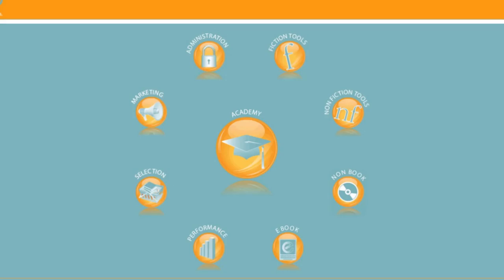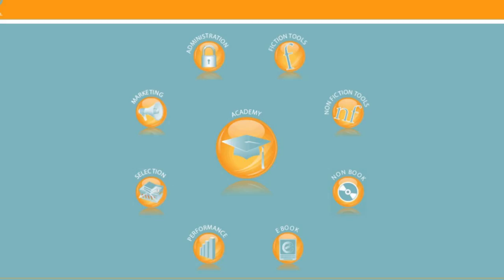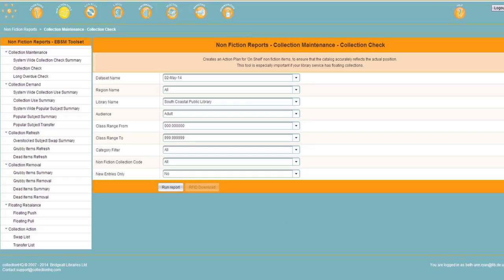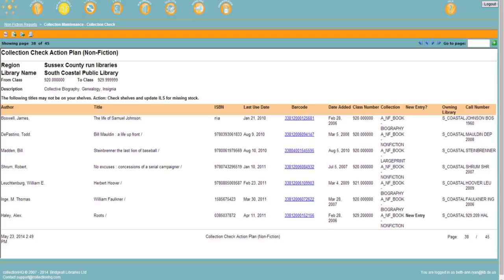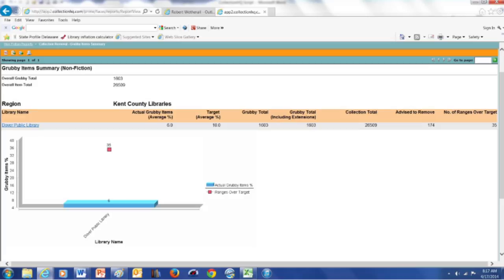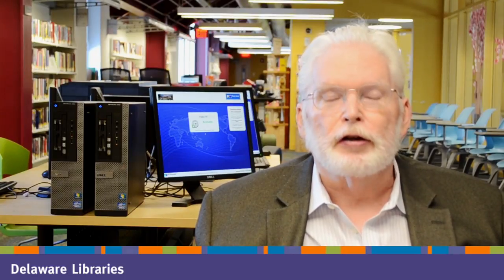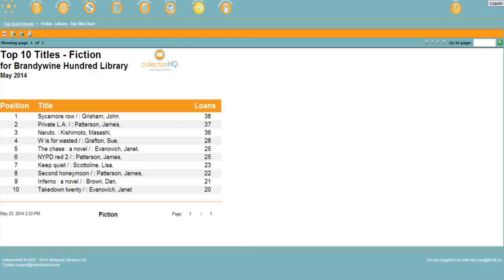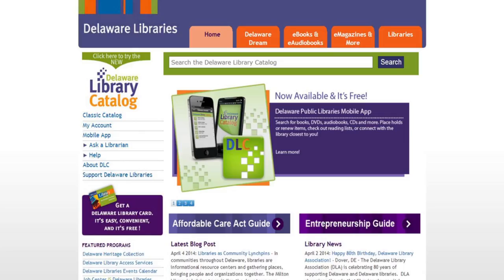Delaware Libraries Collection HQ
Collection HQ with Bob Wetherall. Video clip for Delaware's Library Town Meeting, June 2014